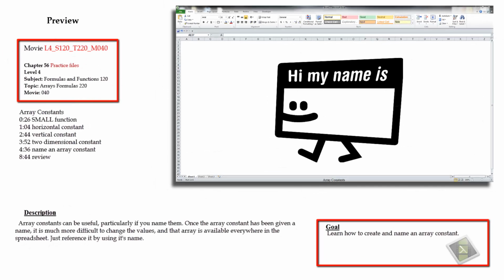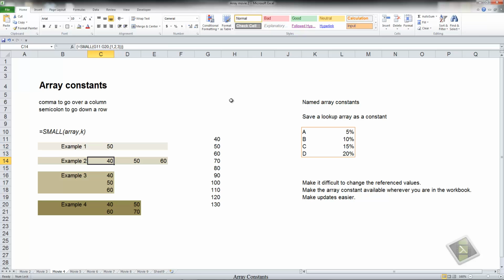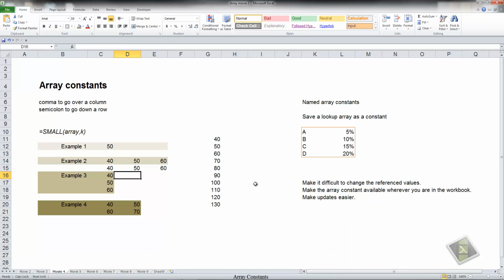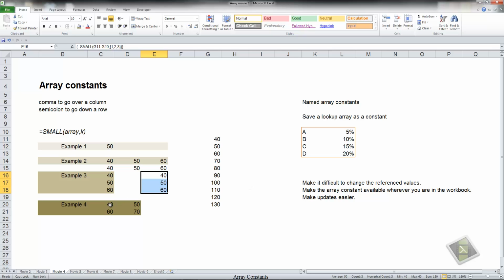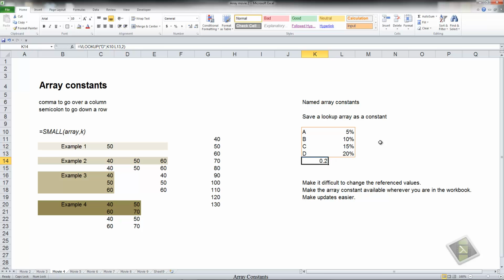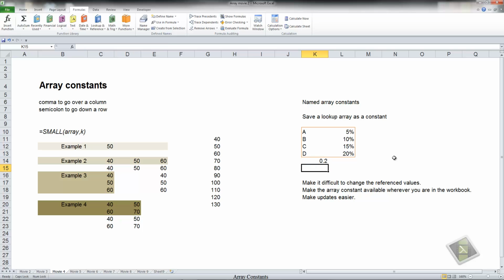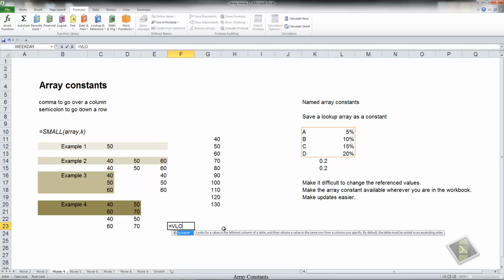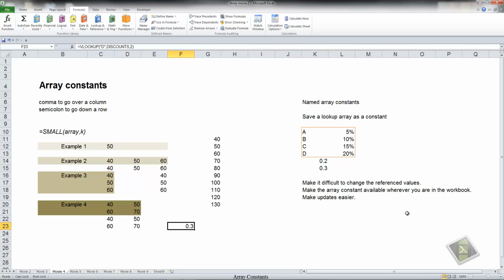L4_S120_T220_M040 - Formulas and Functions - Arrays Formulas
Array constants can be useful, particularly if you name them. Once the array constant has been given a name, it is much more difficult to change the values, and that array is available everywhere in the spreadsheet. Just reference it by using it's name.